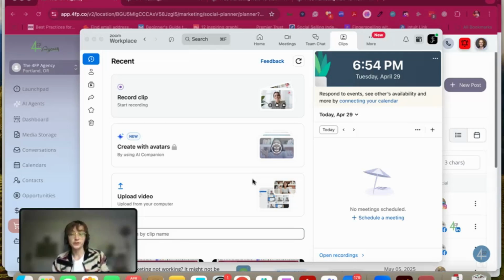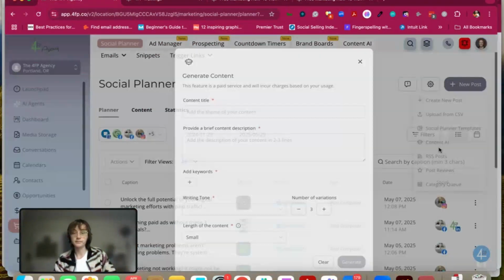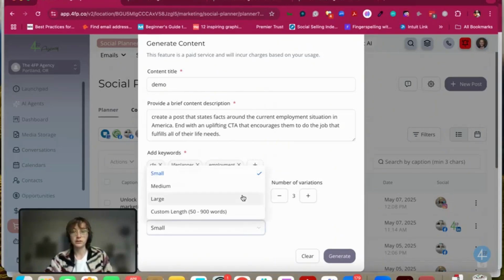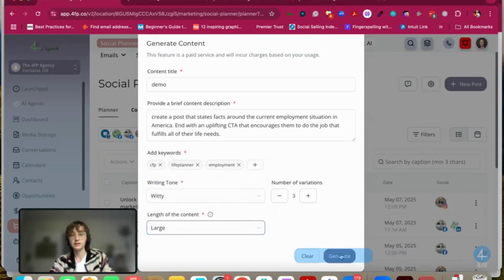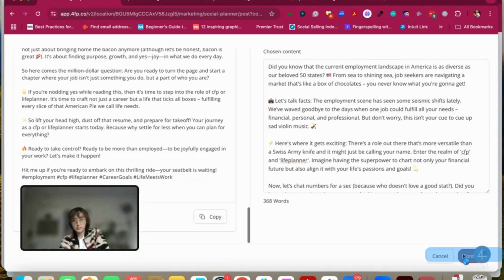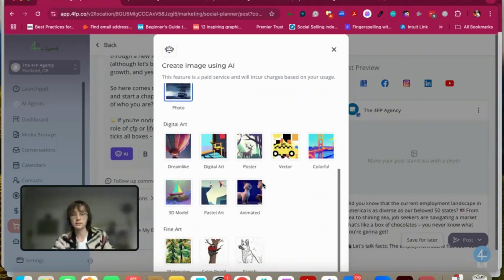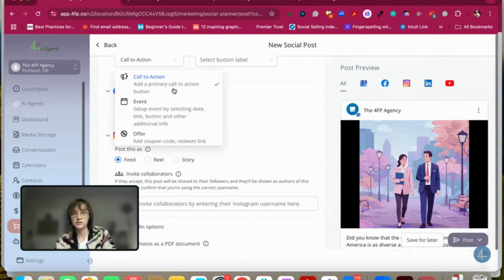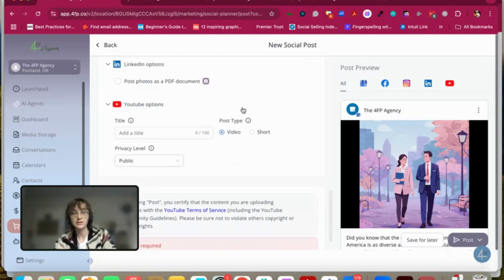4FP High Level - Content AI demo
GoHighLevel’s Content AI = your new secret weapon. ⚡
We’re using it at 4FP to create images, write emails, funnels & posts in minutes—not hours.

If you're still doing content from scratch... you're doing it wrong.
Watch how we speed up delivery & scale smarter. 💥